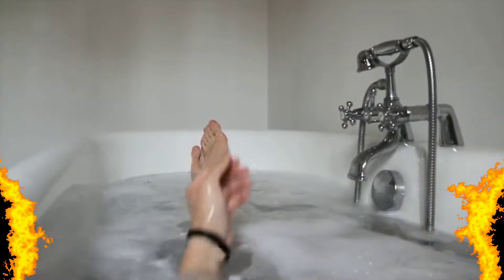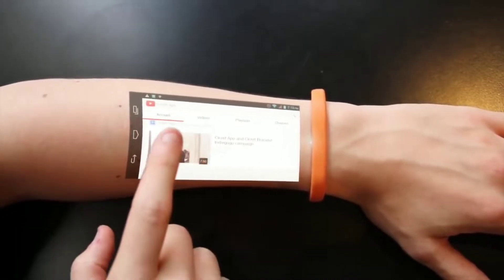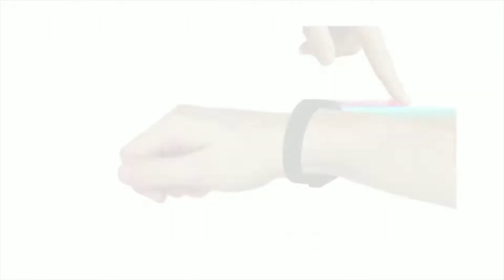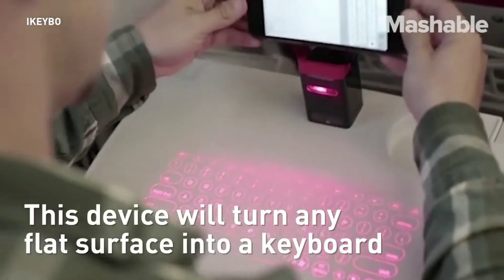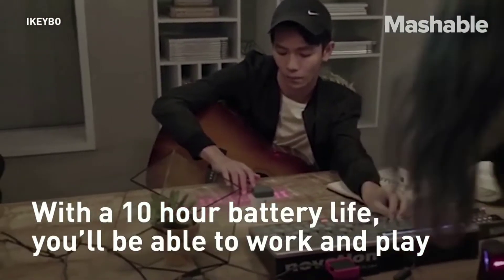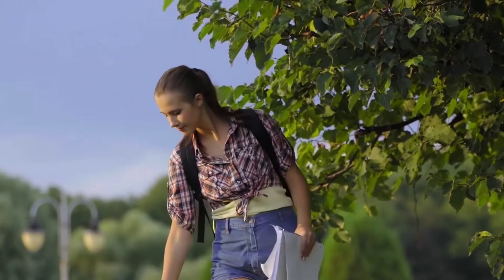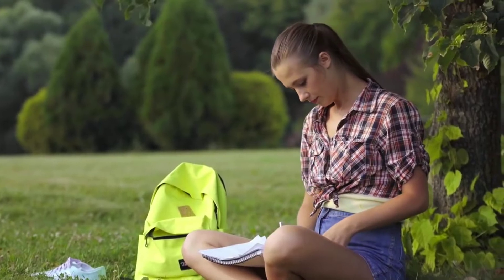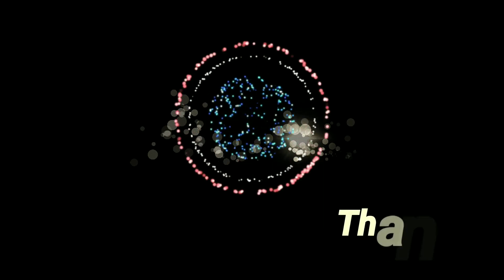1treanding Top 5 amazing gagets of 2018 | Tanvir Singh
Hi Guys!
My self Tanvir Singh .
How was top 5 amazing gagets ??

Links will be available at 25 likes.

To buy gamming product
Fatal Grips ÷

2) Drop a like on my video

To increase chance of winning:
1) follow all the steps given above